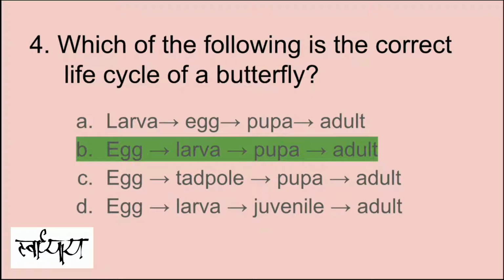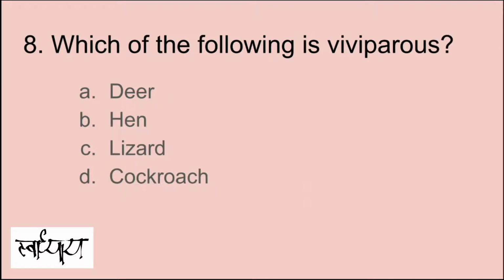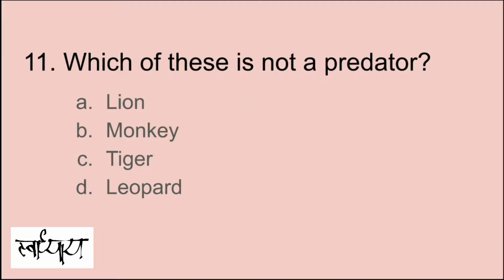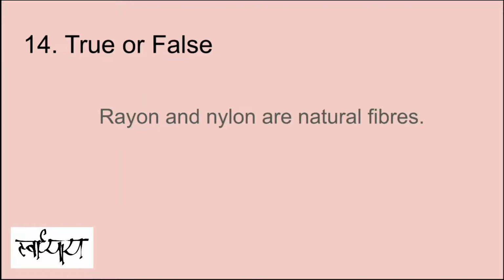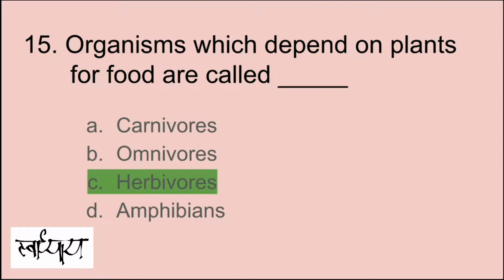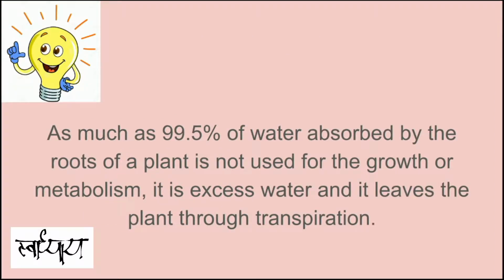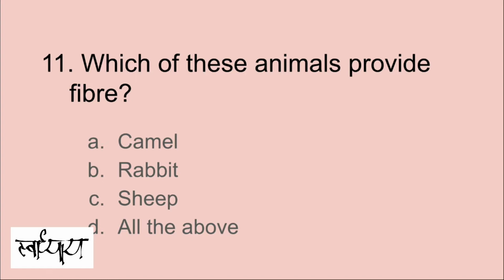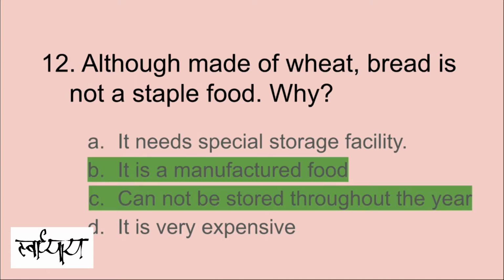Kids Quiz/ Try to score full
Svadhyaya is a learning process. Join us to know how much you learned.
It might be learning to cook, school learning, stock market study, fun and games, time managing, home managing, budgeting or anything else. Our aim is to help you in your learning. We will come up with many videos, quizzes and spell checks for students of all grades and people who relate to us.
Hope we would be able to give you the best.
This video is suitable for Grade 3 & 4, primary students. There are two levels with 15 questions in each level. You will be given 10 seconds time to answer each question. To avoid students getting stressed, we are not giving a timer in the video. Hope you learn from the video.